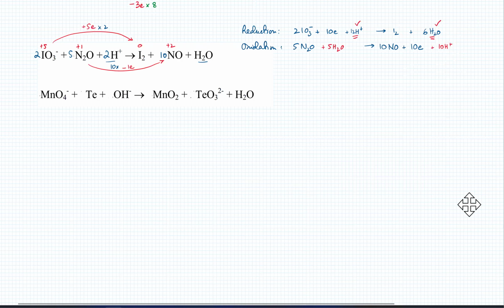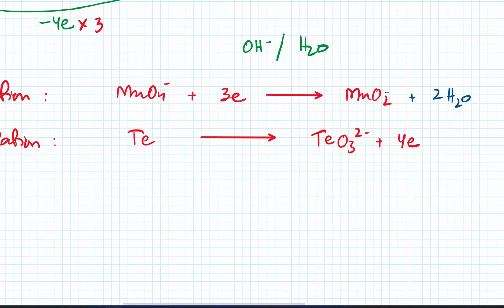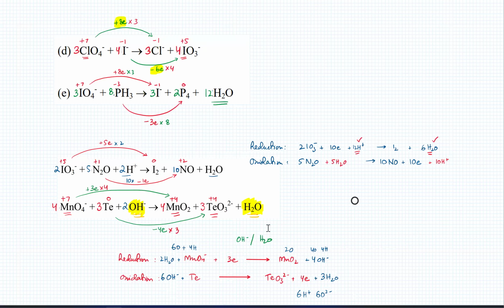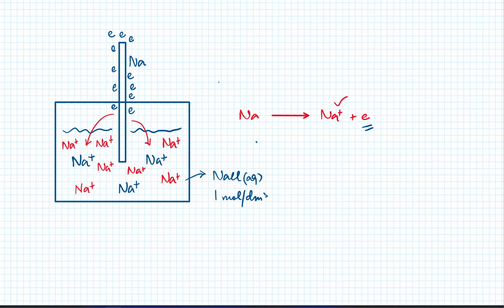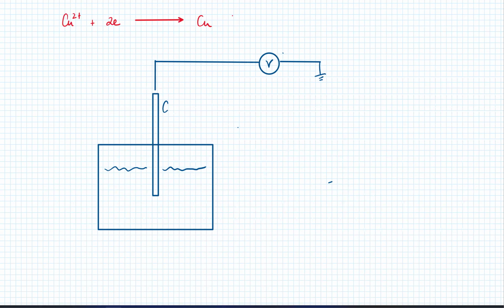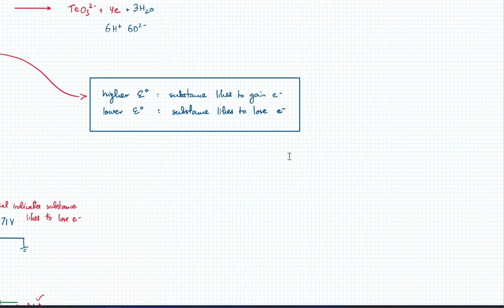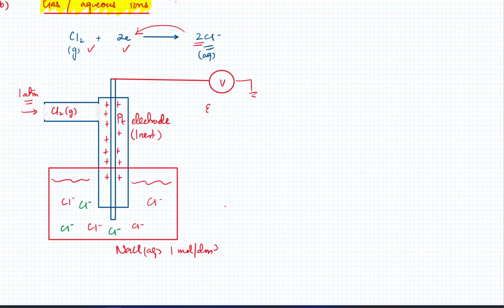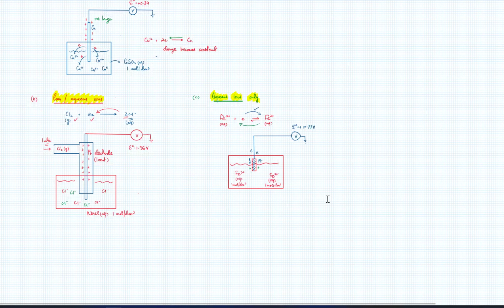A Level | Live Class 10 | Electrochemistry | Standard Electrode Potential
Welcome to Live Class 10 in our A Level Chemistry series! This session dives into Electrochemistry with a focus on understanding Standard Electrode Potential (E°), a core concept in predicting and analyzing redox reactions.

Topics Covered:

What is Standard Electrode Potential (E°)?
Understand the definition of standard electrode potential, its significance in electrochemistry, and how it measures the tendency of a half-cell to gain or lose electrons under standard conditions.

Standard Conditions in Electrochemistry
Learn about the conditions required for standard electrode potential measurements, including temperature, pressure, and concentration, to ensure consistency and accuracy.

Reference Electrode: Standard Hydrogen Electrode (SHE)
Explore the role of the standard hydrogen electrode (SHE) as the reference point for measuring electrode potentials, and its importance in the electrochemical series.

Electrochemical Series
Discover how standard electrode potentials are used to create the electrochemical series, helping to predict the feasibility of redox reactions and the relative strength of oxidizing and reducing agents.

Applications of Standard Electrode Potentials
See how these concepts are applied in real-world scenarios, including the calculation of cell potentials and understanding battery efficiency.

Solve past paper questions involving standard electrode potentials with step-by-step explanations to strengthen your exam preparation.

Don’t miss this opportunity to excel in electrochemistry and master the concept of standard electrode potential!